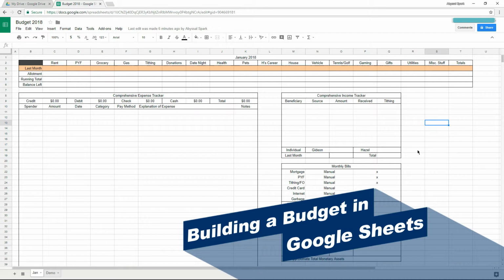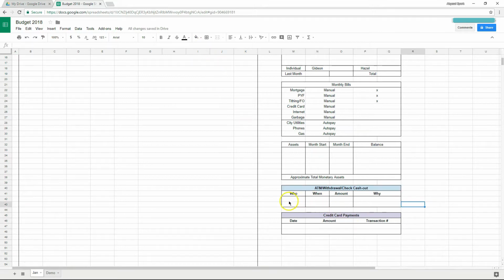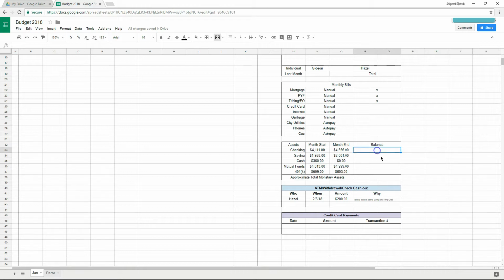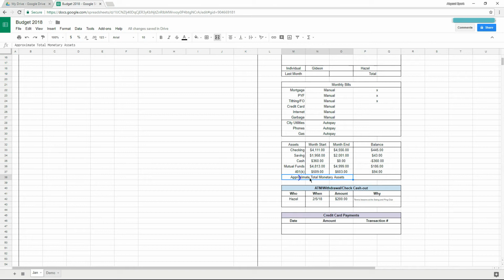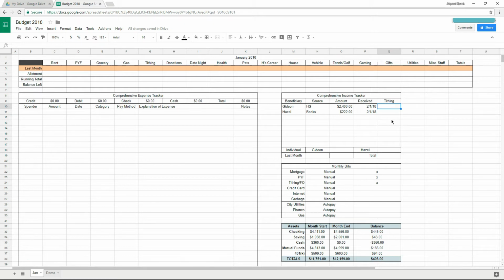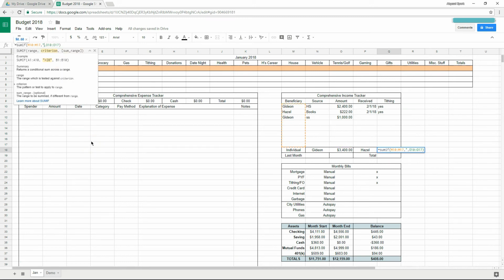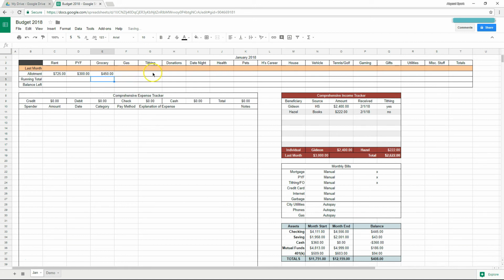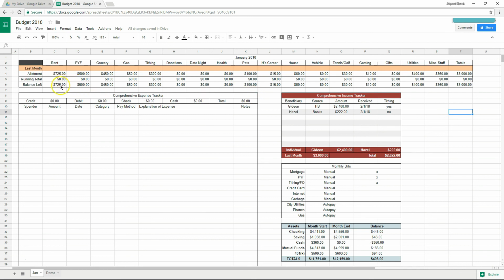How to Make a Budget in Google Sheets (pt 2)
This is part 2/4 in a series of step-by-step instructional videos aimed to help the viewer learn how to create a simple yet versatile family budget for home use, w/ an emphasis on getting-out & staying-out of debt. Comments, questions, and feedback are welcome and used to create additional content.

Do you like my videos? Please consider becoming a patron

:::::FAQ:::::
Q -- "Why don't you just upload a template for us to download so we don't have to make the whole thing?"
A -- This is my most commonly received question. Let me answer it now. The reason I don't just upload a template is because I want users to be empowered. I want you to be educated and comfortable enough w/ Sheets/Excel that you can adapt the budget to your life and the needs of your family, as ever changing as those will be. I myself have adapted and changed my budget in dozens of ways since the initial production, and I want to make sure users have the skills to make personal adaptations based on their needs, goals, and personal tastes. If I just said, "Here, use this" then I would only be selecting a small minority of the population who just happen to have the same organizational and functional style as me, as well as those whose situation and expenses are similar to my own. I want to reach out to many more than that small percentage, and they additionally gain Sheets/Excel skills which can be useful in both personal and professional settings elsewhere in their life. Hopefully this helps explain why I have not and will not publish this sheet as a template.

The music is of my own make. It's available on my channel, free for use as creative commons.